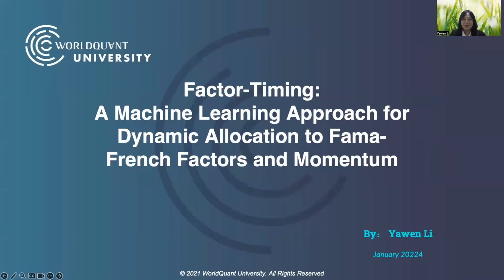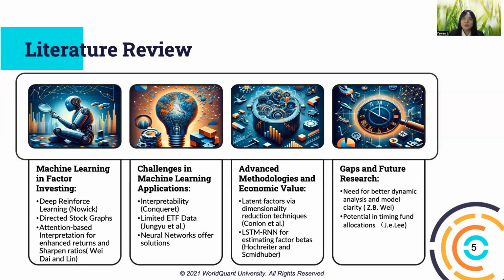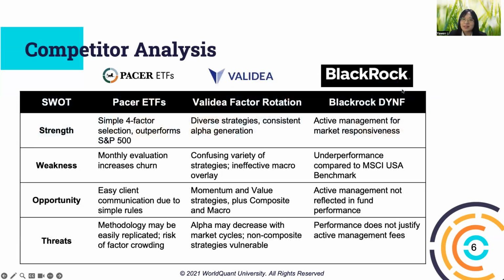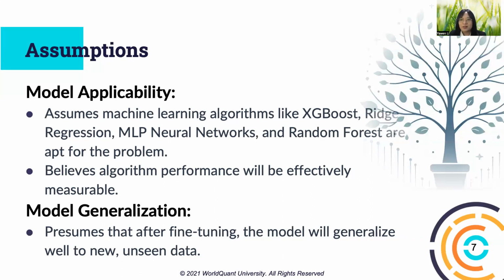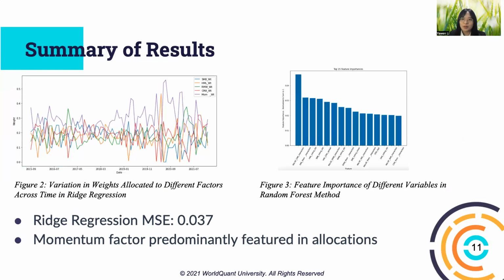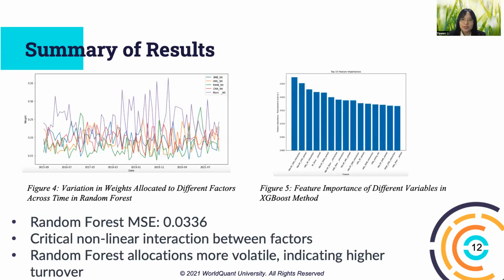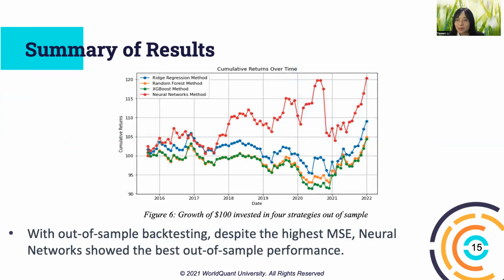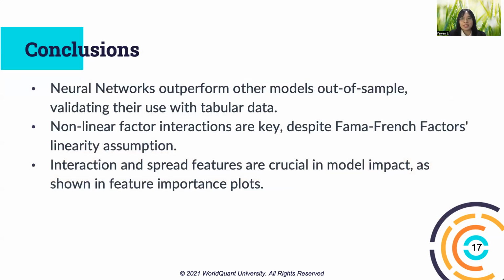Factor-Timing: A Machine Learning Approach for Dynamic Allocation to Fama-French Factors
Authors
Sandeep 1 , Yawen Li 2 , and Omar Mahran 3
WorldQuant University, New Orleans, LA, USA

Factors are known to drive returns. Investors can capitalise on this by investing in factor-based exchange-traded funds (Factor ETFs). The challenge lies in the correct timing of investment allocations. We wish to develop a dynamic allocation strategy between ETFs with the advent of machine learning algorithms. Some academic efforts have been made to address the problem using machine learning; however, practitioners predominantly depend on traditional methods. The idea of factor investing is not new. The factor lens was useful for institutional investors to assess the risk inherent in their portfolios. Over the last decade, as the popularity of factor investing grew, a lot of asset managers introduced factor-based ETFs where investors could get exposure to these individual factors. The most popular factors were style-based factors: value, Growth, Momentum, Low Volatility, Short-term reversal, etc. The performance of factors is time-varying. Some factors, like value, have shown underperformance for periods as long as a decade. There have been multi-factor products introduced to tackle this problem. We shall discuss some of these in the Competitor Analysis Section. Most such products still use heuristics or simplistic rules to systematically decide the allocation of different factors. Our goal is to develop an algorithm that does this more efficiently by making better factor return forecasts. Subsequently, we can propose a substitute for the legacy models. Our paper discusses how to come up with a dynamic strategy to allocate between Factor-based ETFs such as Momentum, Value, Low volatility, etc. We will incorporate machine learning algorithms to help us create a systematic strategy to decide the portfolio weights at each rebalance frequency.